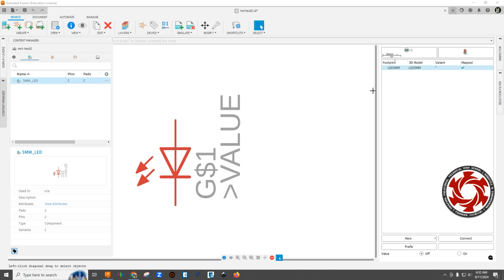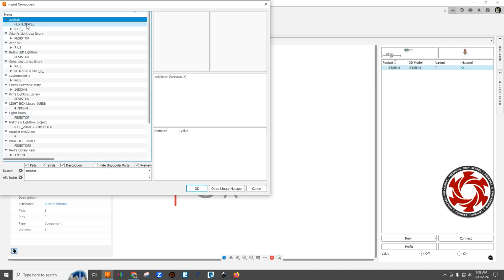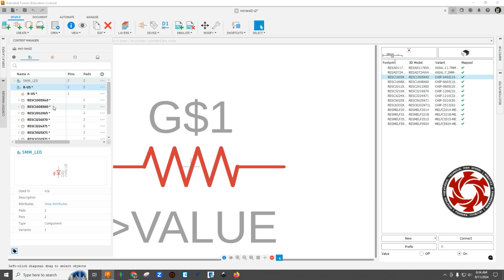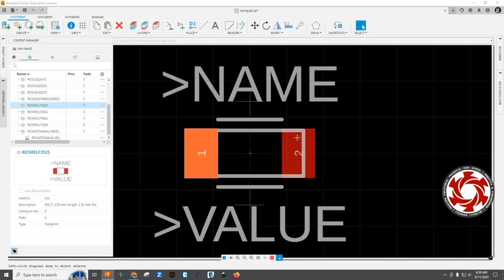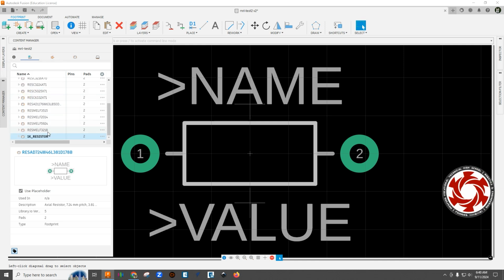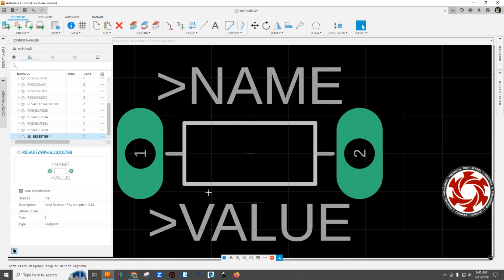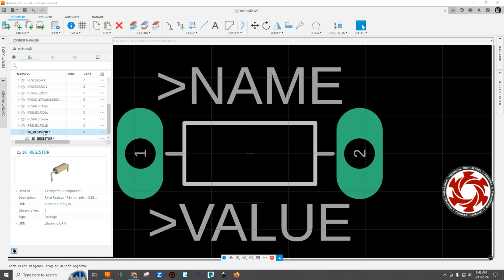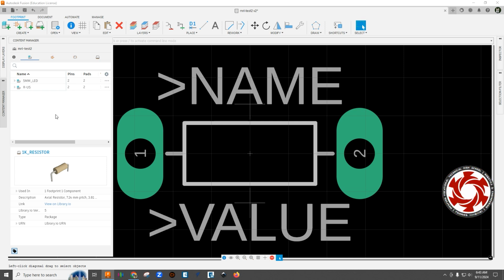FIRST PCB LIBRARY - PART 2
In this video you will learn to import an entire component and make a few minor changes to use in your library.